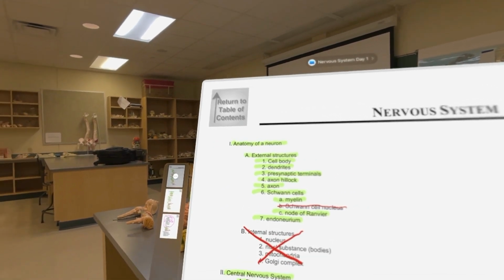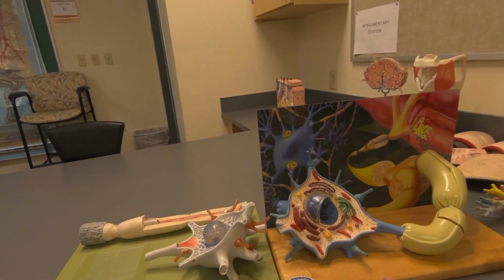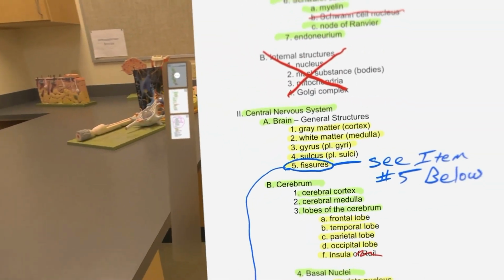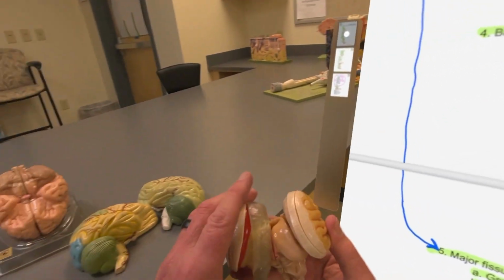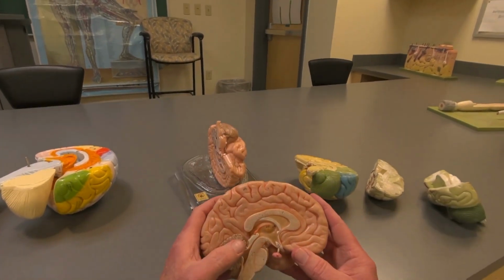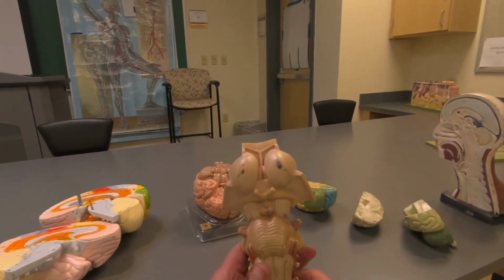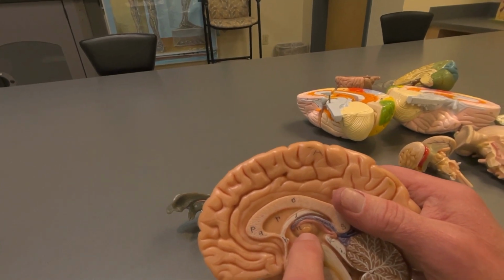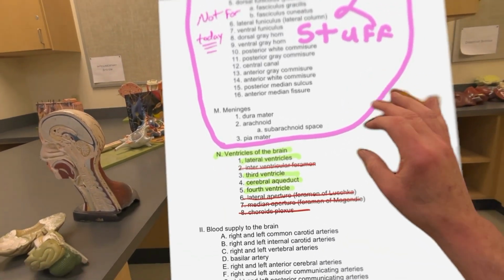Nervous System Day 1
Prof. Terry Austin - Temple College

Nervous System Videos (via) Apple Vision Pro